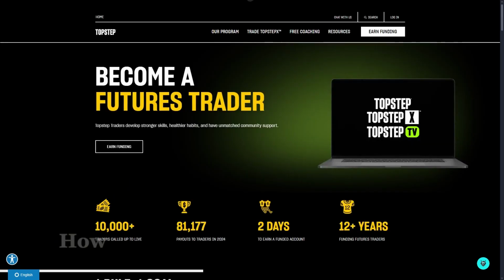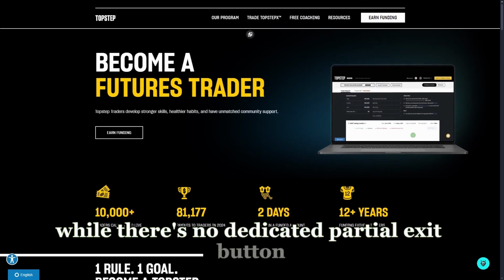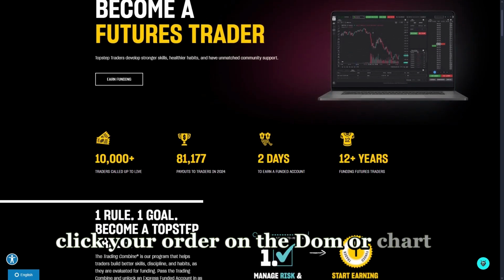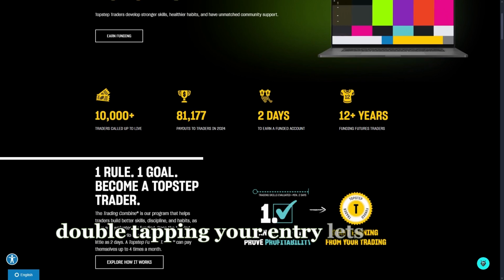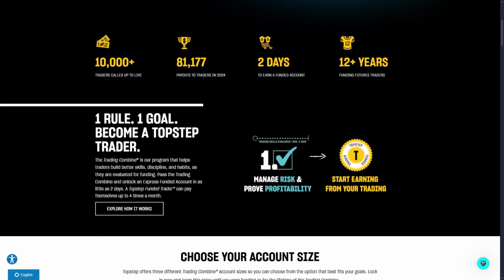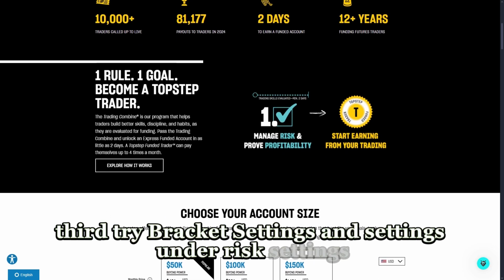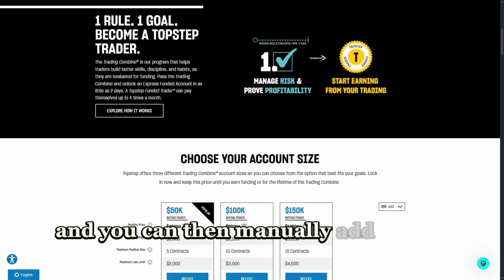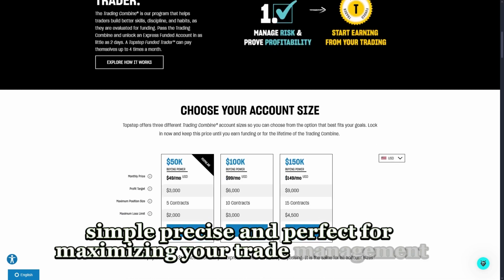✅ How to TAKE PARTIALS ON TOPSTEPX – FULL UPDATED GUIDE 🚀✨😱✅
Are you wondering how to take partials on TopstepX to lock in profits without closing your entire position? In this updated step-by-step guide, I’ll explain exactly how partials work, when to use them, and the best practices to manage your trades effectively on TopstepX.

What partials mean in trading on TopstepX

Step-by-step process to take partials during a trade

Benefits of partial closes vs. full exits

Tips to manage risk and protect profits

Common mistakes traders make with partials

Taking partials is a powerful trading strategy because:

It lets you secure profits early.

Reduces risk if the market moves against you.

Keeps you in the trade to benefit from potential big moves.

Helps build confidence and discipline as a trader.

✅ Final Tips

Plan your entry, stop-loss, and partial targets in advance.

Avoid over-trading or taking random partials.

Use partials strategically to balance profit-taking and risk management.